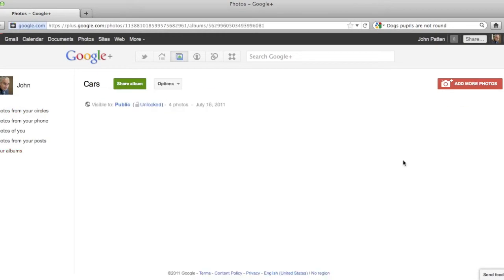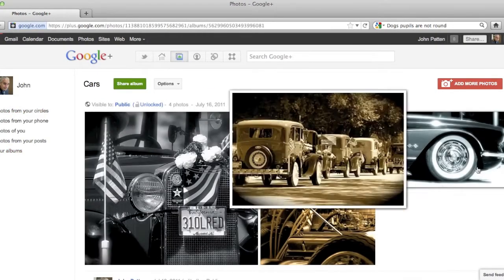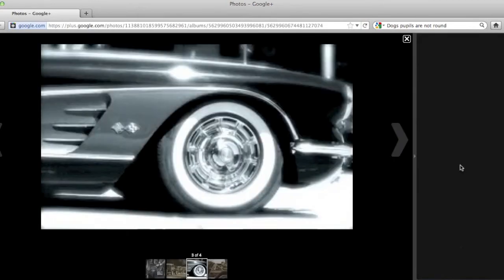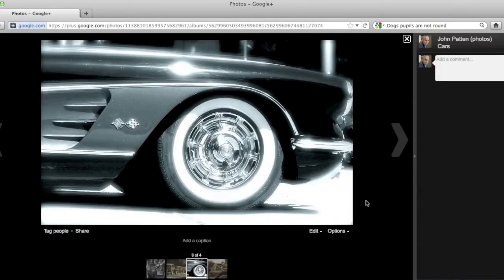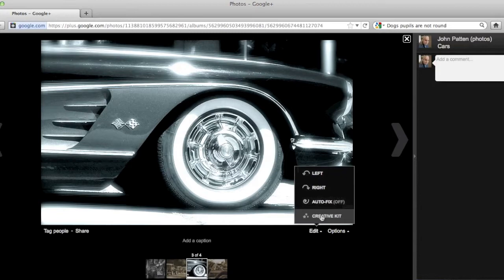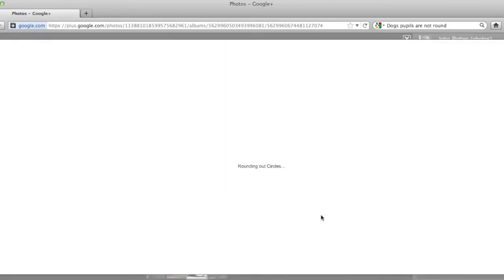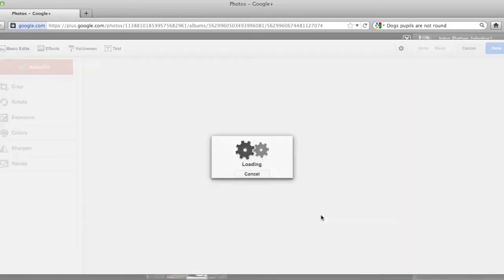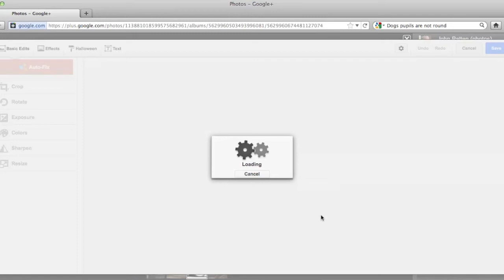Editing Photos in Google Plus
Quick tutorial on editing photos in Google + using the incorporated Picnic.com tools.